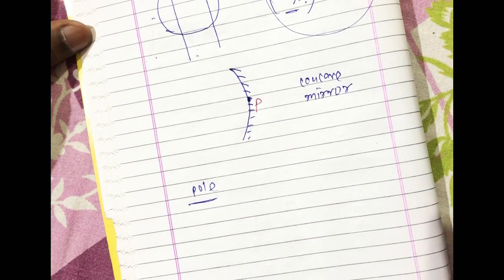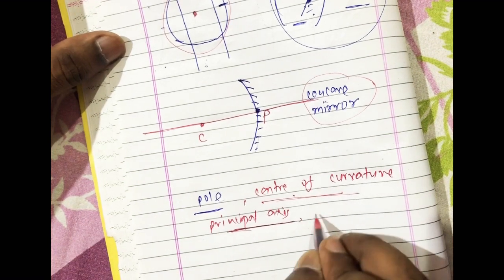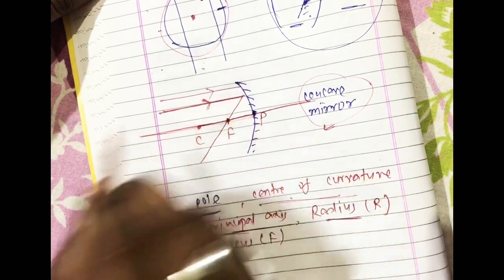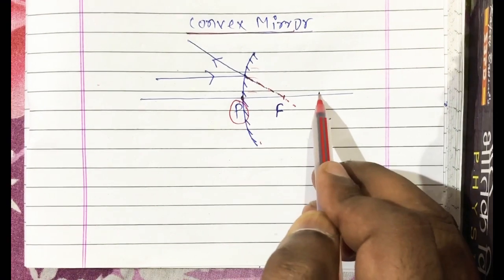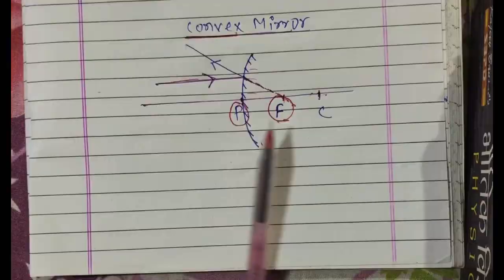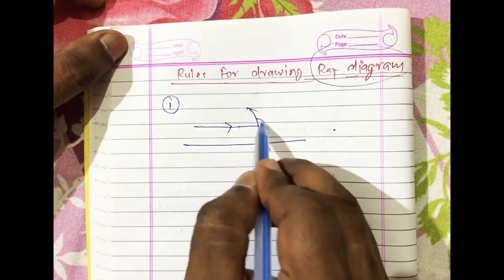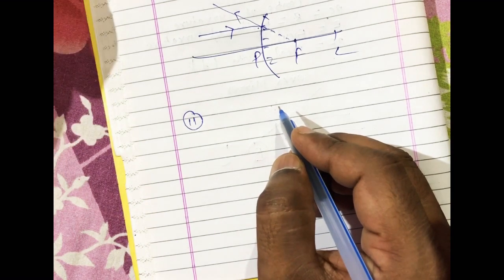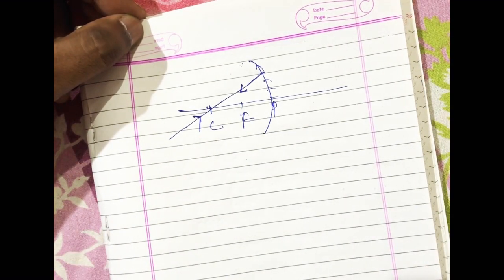A spherical mirror and the types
This is my second  video on the topic Reflection of light .in this video I have covered Spherical mirror And terms related to Mirror